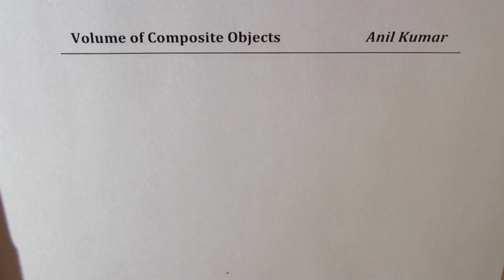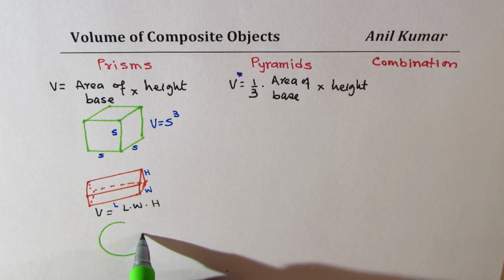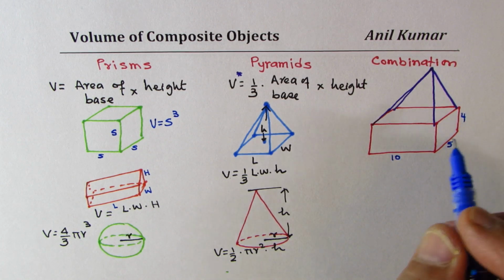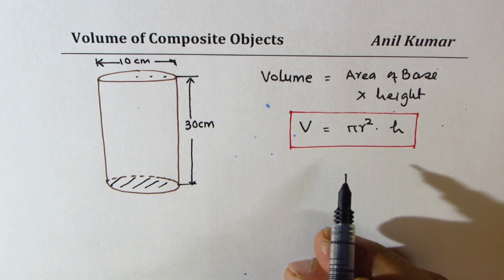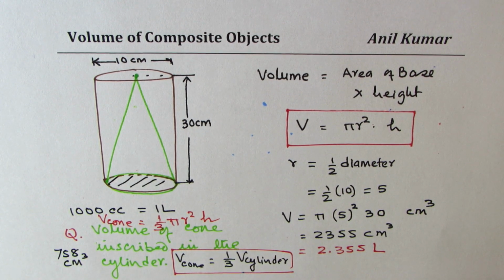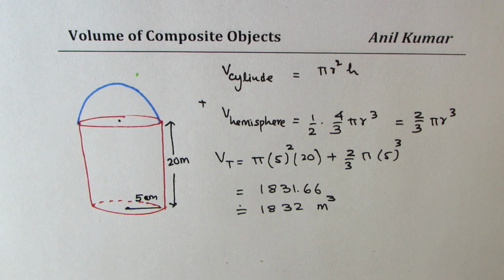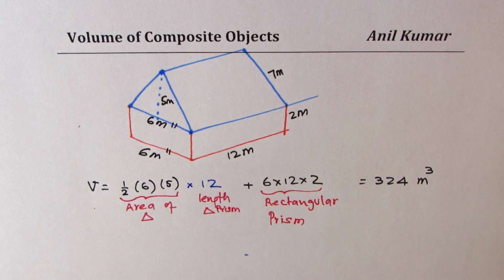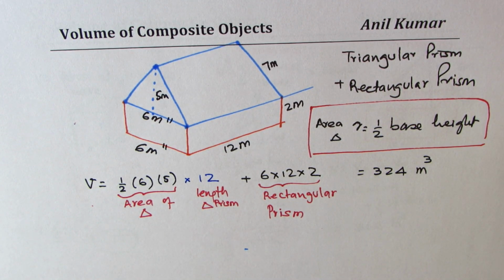Volume of Composite Figures with Concepts and Examples